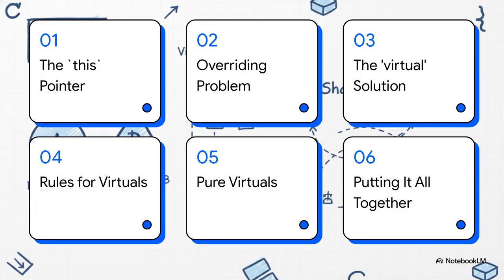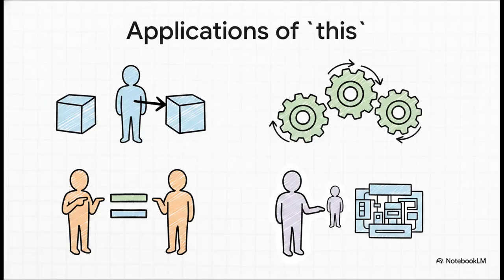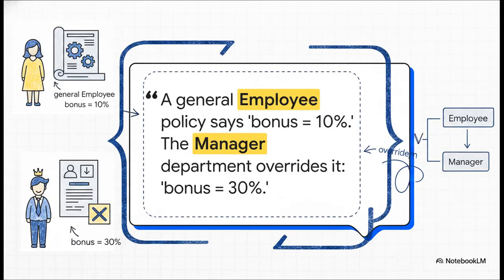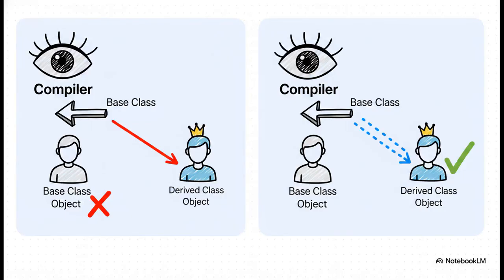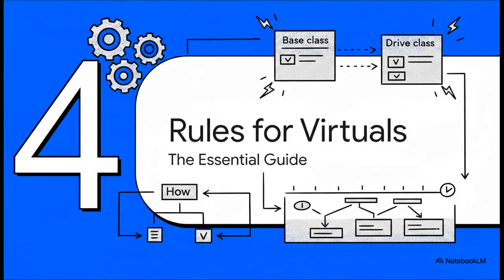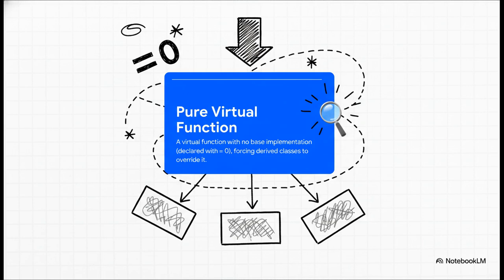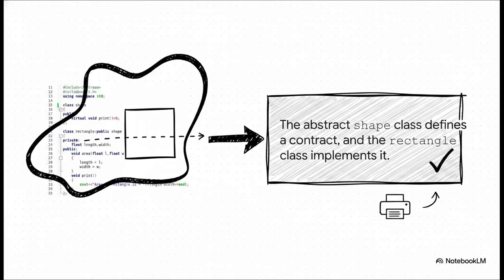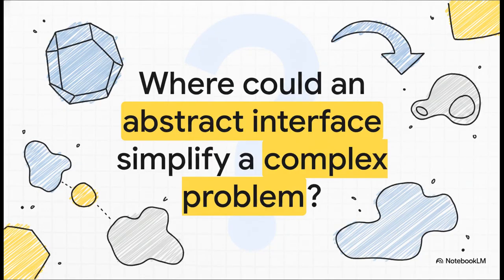OOP CH:7 Pointer_Virtual_Function (in English)